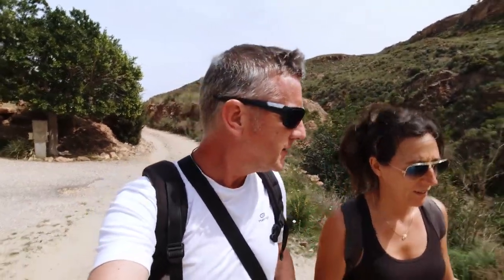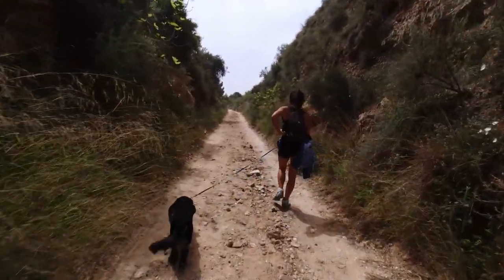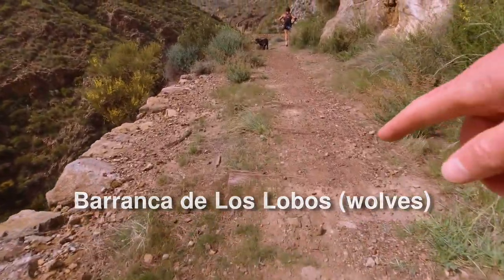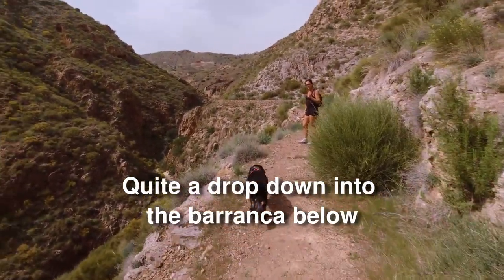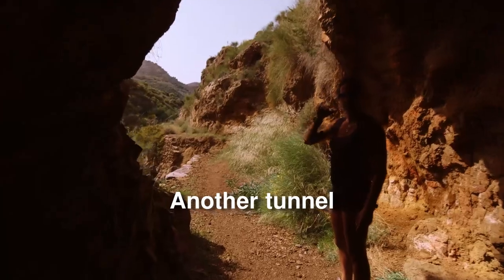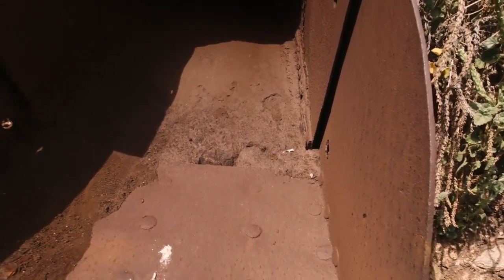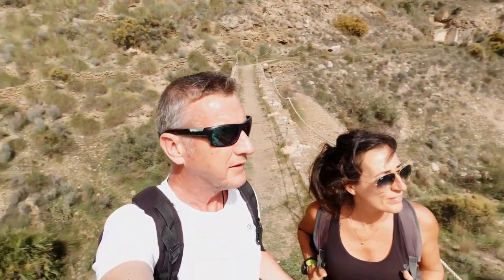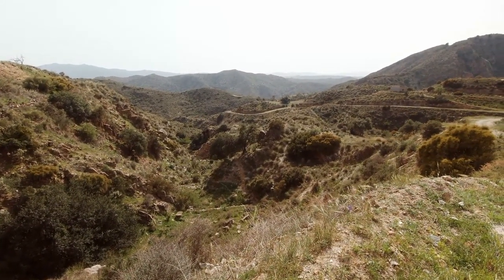Walk along the Bedar mining route, Almeria, Spain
Walk along the Bedar mining route in Almeria, southern Spain. 11km exploring the old mine ruins, caves and history of the area using my DJI Mavic Air and Osmo Action camera. The walk took us 4 hours with stops and is not too difficult even with children.

Hi, Richard Fiske here,

Welcome to my "Droning Around " channel.

Buy your gear with these links:-
DJI Mavic Air 2 drone:

DJI Osmo Action Cam:

The hills and valleys surrounding Bédar are studded with the ruins of mine workings. Some of the mines were one-man affairs, with his pick and shovel. Others were owned by corporations that shared the costs of the infrastructure that allowed more efficient extraction and transportation of the ore. The landscape is dotted with the remains of that infrastructure from narrow gauge railway tunnels to pillars that once supported the cables of the aerial cableways that took ore out of the mountains, down to the main railway line, or one notable exception, from Bédar all the way to Garrucha, the longest aerial cableway in Spain. This walk is through a mining landscape that was alive during the last part of the 19th century and the first half of the 20th. It is well marked with wooden posts marked SL-A 77 with green and white stripes.

Cargadero Tres Amigos
The walk starts on the AL 6109, 1.5 kilometres south of Bédar. You will see a stone-built structure to the left, set back from the road. Ore from the mountains arrived at the Cargadero Tres Amigos by a combination of methods, via narrow gauge railway, aerial cableway and donkey cart and loaded into hoppers. Trains hauling ore wagons would roll into the cargadero. Chutes from the hoppers delivered the ore into the wagons. From there it trundled off on a narrow-gauge railway to the blast furnaces at Garrucha.

Park near the cargadero head up the hill to the top on to the level section. This is the route of the narrow-gauge railway line that went all the way up the valley to the Santa Catalina mine. The Mina Pobreza ruins on the left-hand slope of the valley started operations in 1871. It employed fewer than 20 people and extracted less than 30,000 tons of iron ore per year in the form of goethite, siderite and hematite. It was worked until 1970.

Túnel del Servalico
We soon reach the 200 metre long Túnel del Servalico. Walk through the tunnel. About halfway down, on the right is the chute that led to the tiny Mina Alerta on the hill above, down which the miners could shovel the ore directly into the ore wagons below.

San Manuel Mine
After the tunnel and walk on the marked path. You will emerge in the Baeza Barranco with fantastic views of the ravine and San Manuel mine, far below. This was an open cast mine that has an impressive list of minerals attached to it: lead oxide, iron carbonate, barium sulphate, lead carbonate, bournonite lead, copper and sulphur,  iron tungstate, zinc sulphide, potassium iron sulphate, copper carbonate hydroxide, copper carbonate hydroxide, quartz and native silver. The minerals were taken almost 20 kilometres to Garrucha via an aerial cable, the longest in Spain.

Via Vulcana
From the San Manuel mine bear right and take the short tunnel. You emerge in a landscape of boulders and raw outcrops. At some time during the mining operations this section, a confluence of several mine adits, has collapsed. It may also have been caused by uncontrolled blasting. The Spanish had a laissez-faire attitude. It was customary for the fuse to be lit at any time of day or night. A cry of ‘fuego en el hoyo’ sent everybody within hearing scampering for a safe place before the charge exploded.

Barranco de los Lobos
Via Vulcana deteriorates into a narrow path on the side of the steep hill with a fair drop on the left so be a bit careful. Wooden sleepers underfoot tell us we are still on the narrow gauge railway line although part has washed down into the barranco below. Two shorter tunnels take you to another set of hoppers that fed ore from the Vulcana mine to the rail line. The route then crosses the Barranco de los Lobos on a narrow bridge that has guard ropes.

Hoyo Jupiter
Carry straight on as the path winds up the hill. You come to a sign, ‘Hoyo Jupiter’ pointing off to the right. After a few metres you find yourself on the upper edge of a huge chasm, the Jupiter Mine. This mine was very productive and at its height, it employed 850 people and produced (in 1895) 17,500 tons of iron ore per year. There were six individual mines in total. It was worked until 1972. Notice the striking colours of the exposed rock from deep rusty red to the crisp white of dolomite.